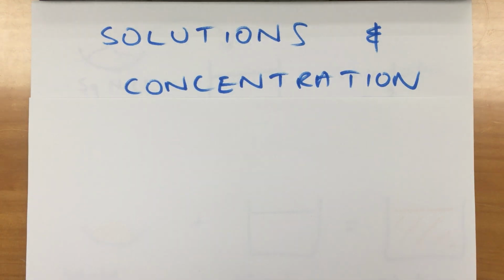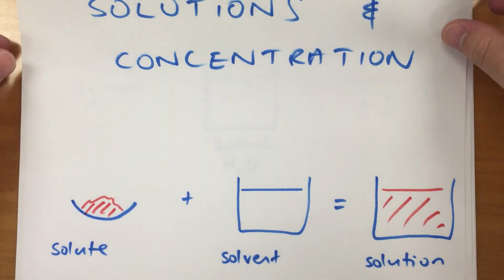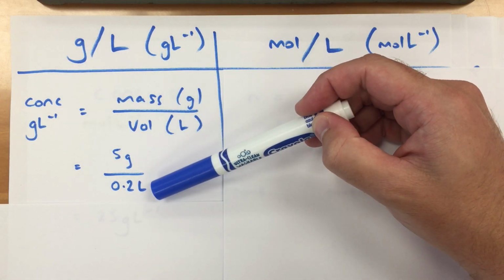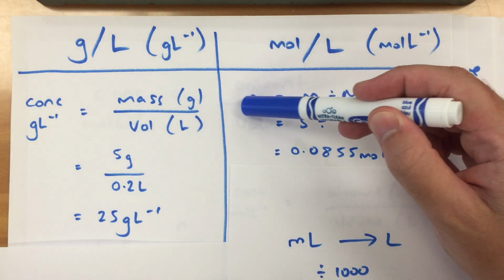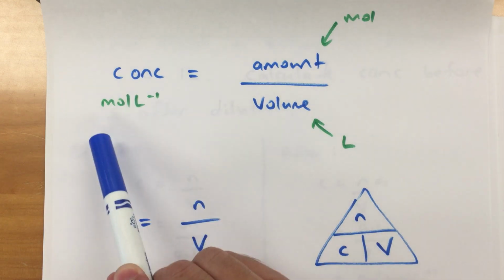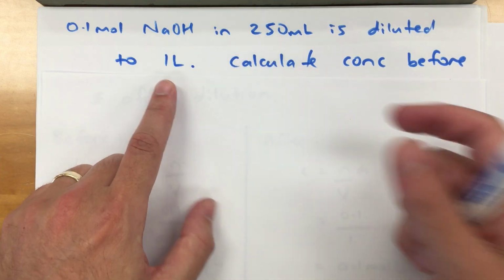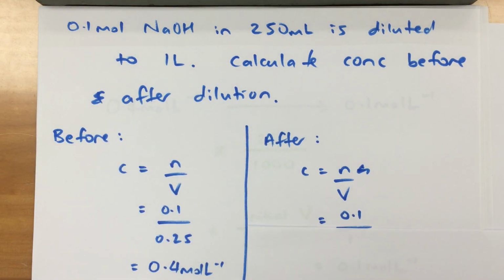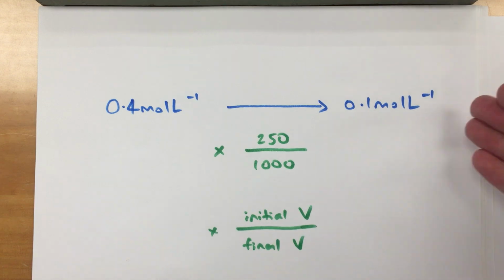Solutions and Concentration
What a solution is in a chemistry context, and how to calculate it's concentration

Helpful for NCEA Level 2 Chemistry: AS91161/AS91910